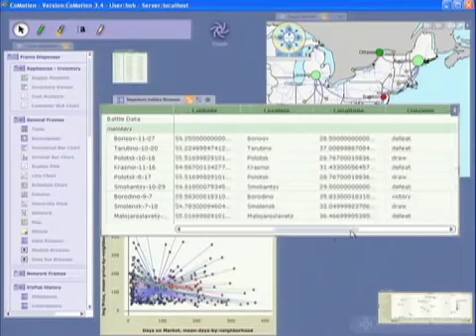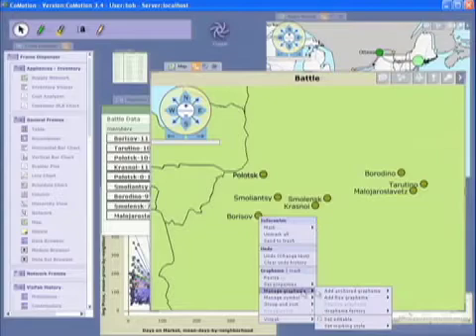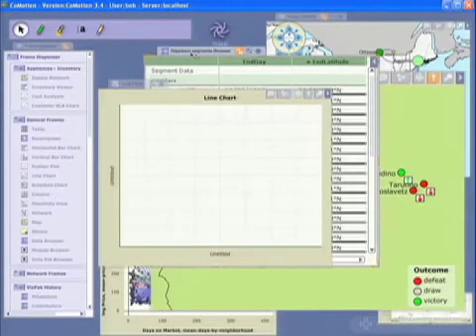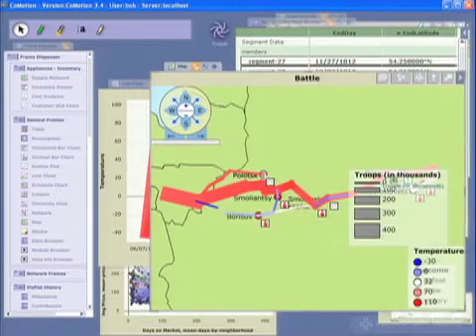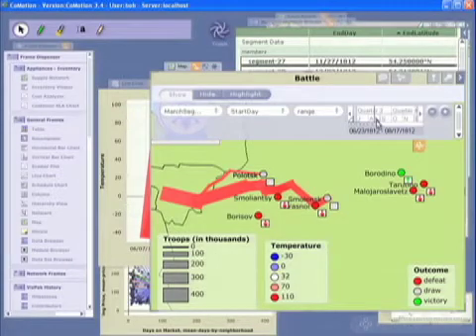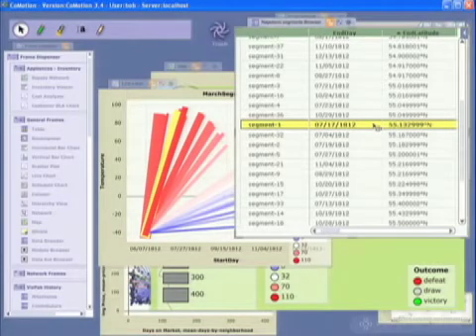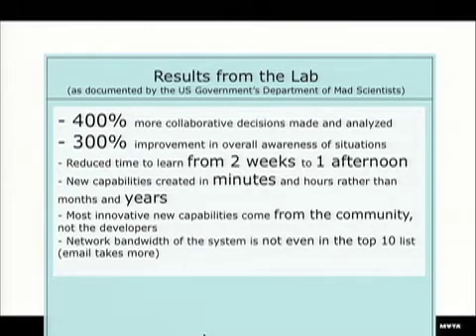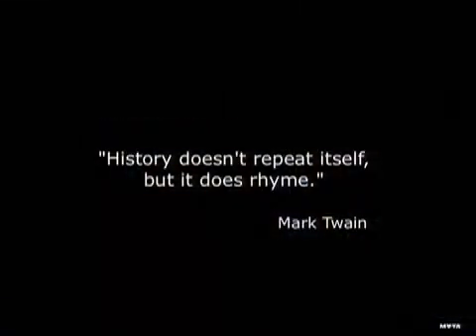Cusp 2010 Mickey McManus part 2 of 2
When Mickey McManus discovered that the University of Illinois in Chicago didn't offer a bachelor's degree in mad science, he settled for graduating from the School of Art and Architecture with a BFA in industrial design and extended studies in communication design and mathematics instead. It was there that he learned the techniques, methods and history of design from designers / educators who were early students of Laszlo Moholy-Nagy of Bauhaus fame.

Today Mickey is president, CEO and principal of MAYA Design, Inc., a technology design and innovation lab focused on meeting the design challenges of a trillion-node world and the needs of tech-tired people in an information-driven culture.

Through human-centered design, Mickey and his team of cognitive psychologists, ethnographers, computer scientists, mathematicians, visual and industrial designers, architects and filmmakers tame the complexity of technology products and information-rich environments, working with a range of clients from Fortune 500 companies to foundations, government organizations and startups. To address the tough design challenges of our unprecedented access to information, he spearheaded the launch of MAYA's Pervasive Computing practice, which helps clients develop smart products, services and environments.